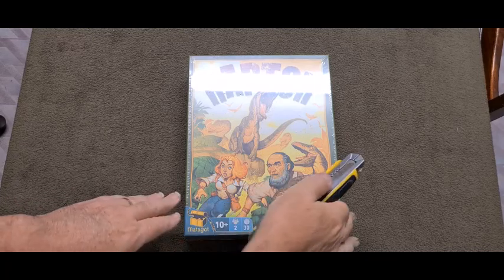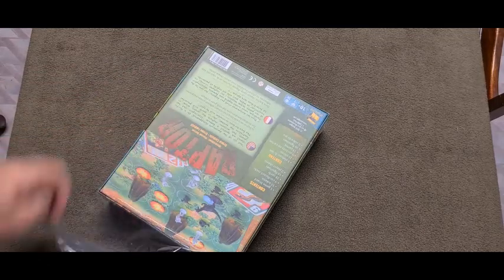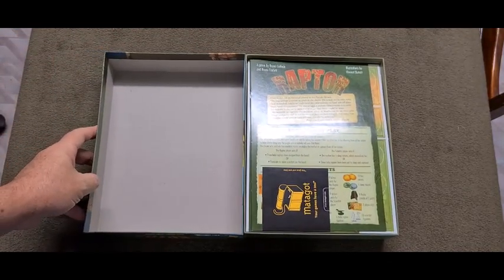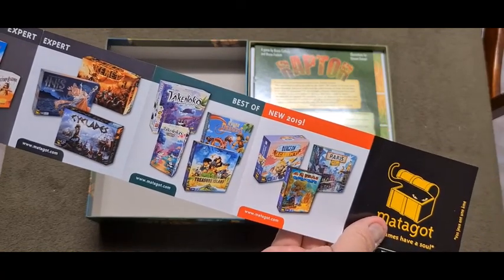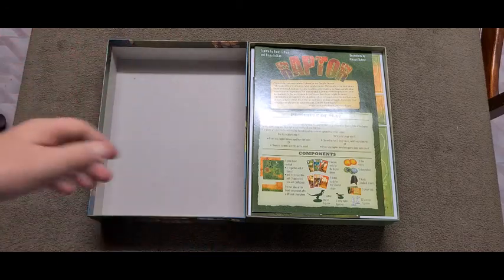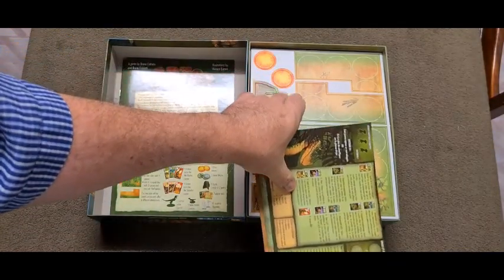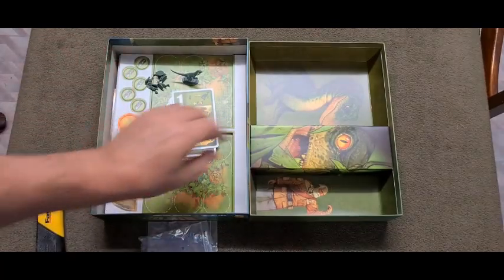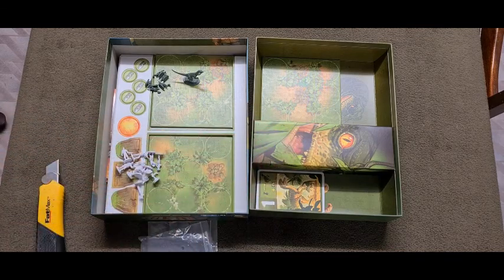Unboxing Board Game - Raptor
I've been chasing this game for a while and am pleased to finally have it in my collection. Lets have a look at what has me so keen to have it sitting on my dusted game shelf!

at JohnMcD10284875

ENQUIRIES for art can be made to:

Tom Quinert (on Facebook)
tomacco.quinert